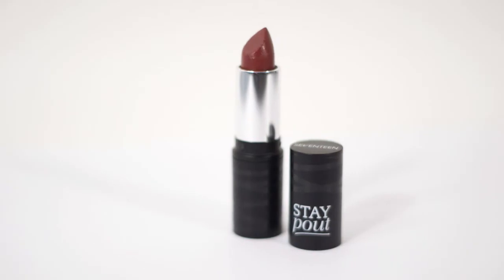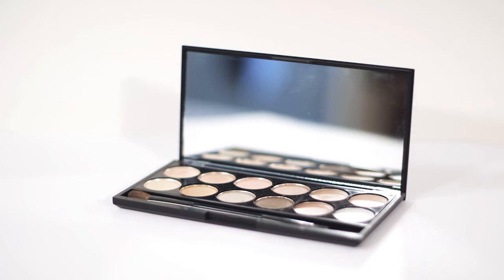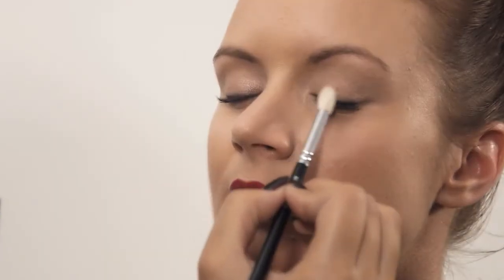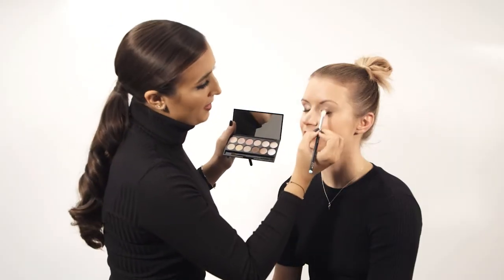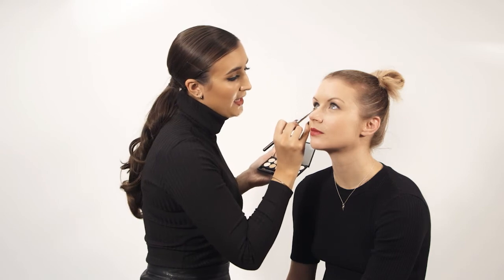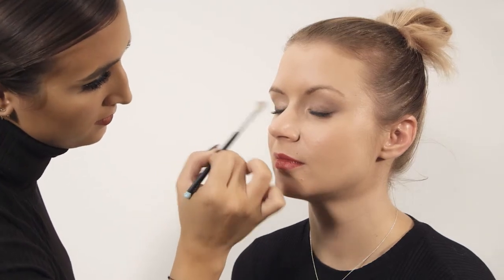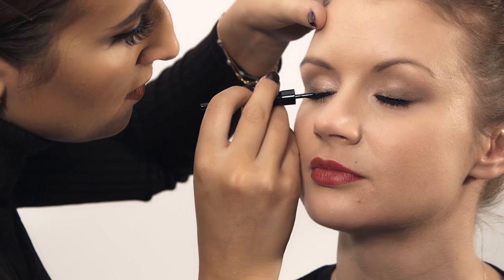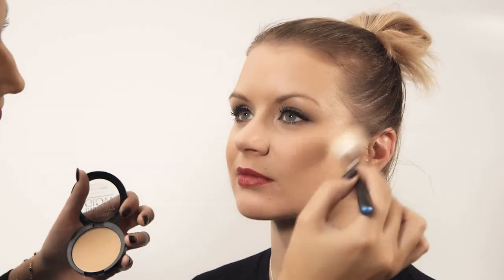How To Create A Nude Smokey Eye For Party Season | Beauty School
Seventeen makeup artist Rachel Shram shows Glam's Olivia Ebeling how to create a subtle take on the classic smokey eye look to match this season's trend for dark berry lips.